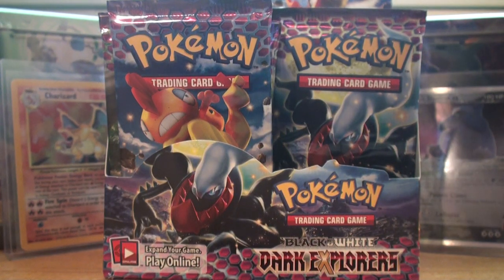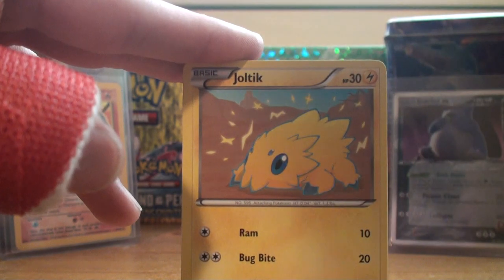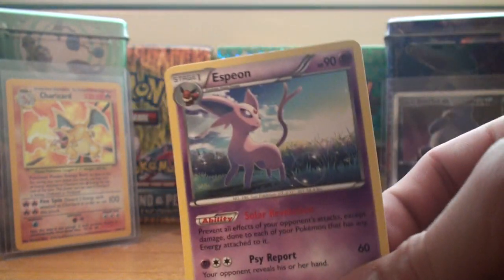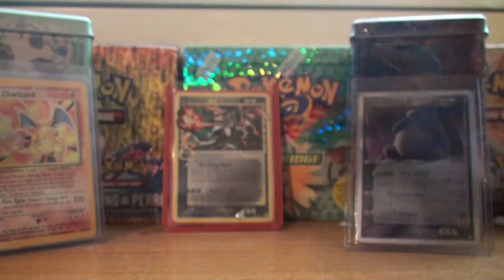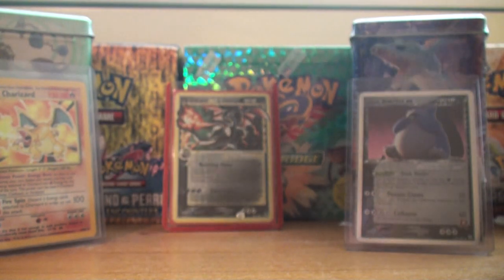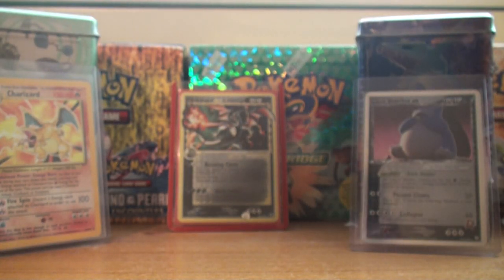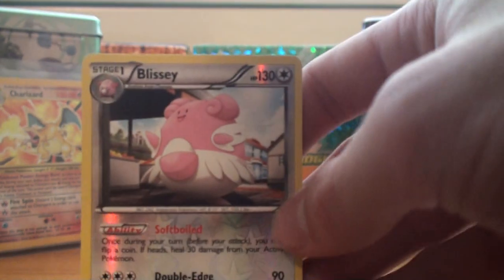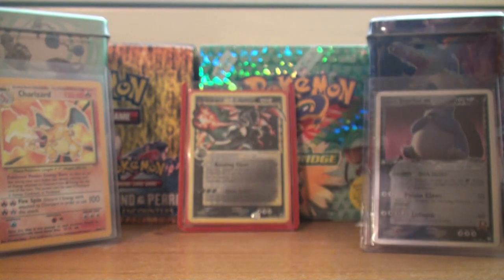Opening 1000 Pokemon Booster Packs- Dark Explorers Booster Box- Part 2 (AMAZING)